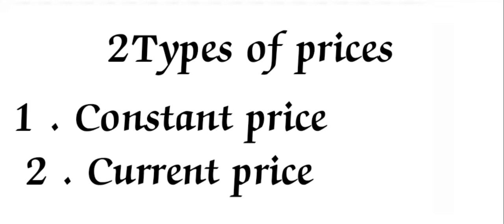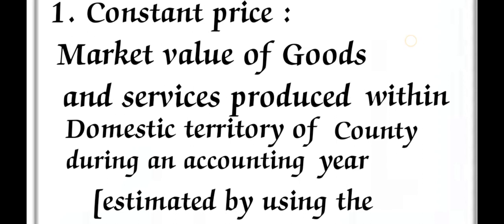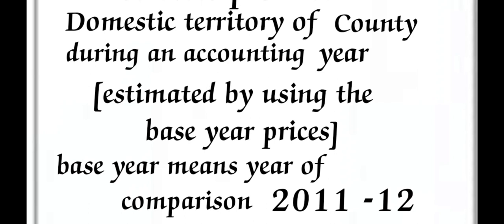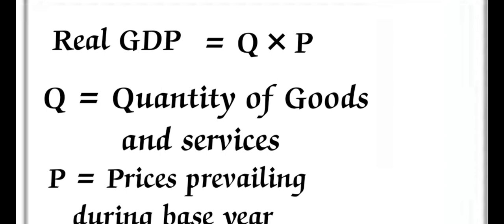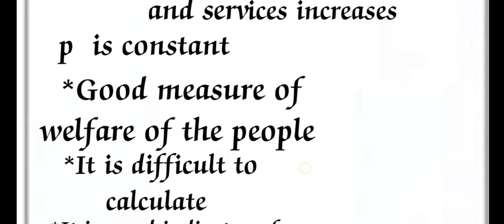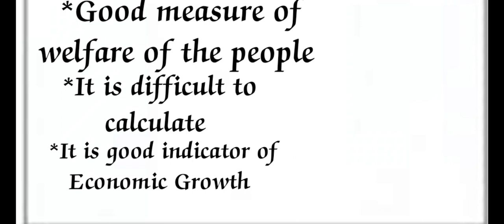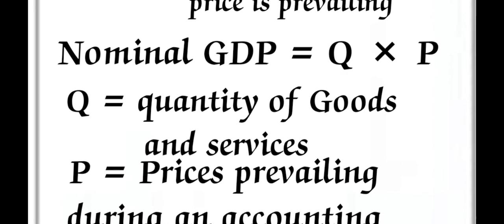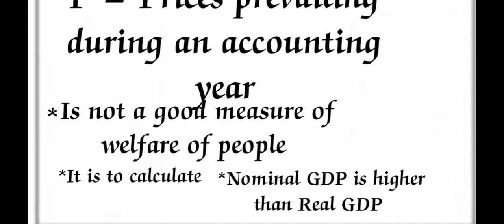P - 23 Two Types of prices for GDP Real GDP and Nominal GDP